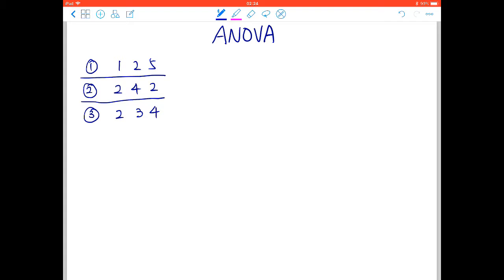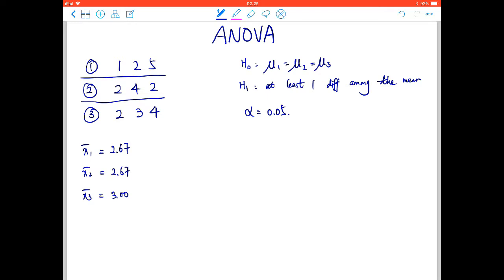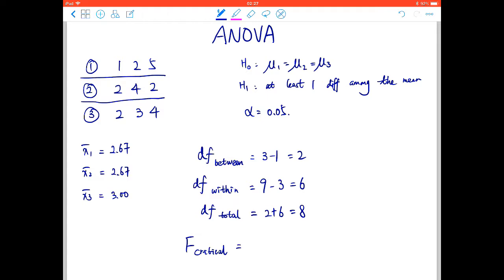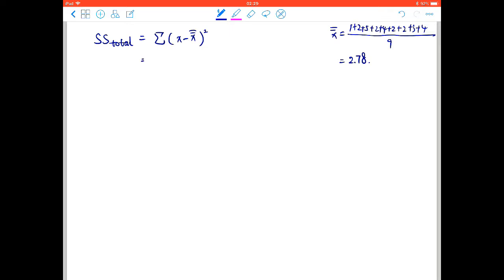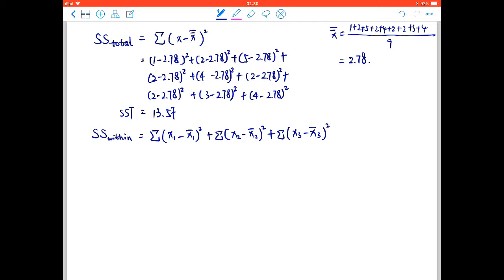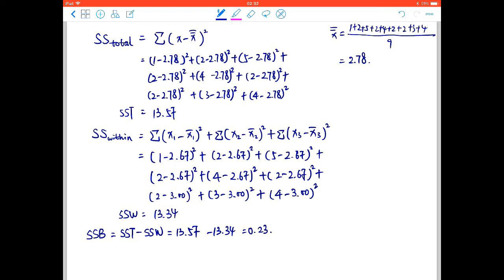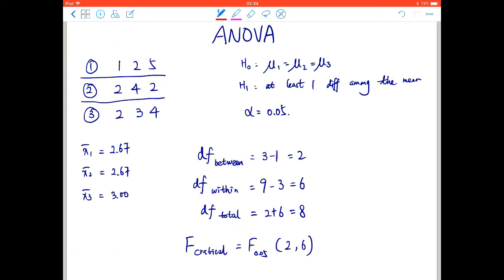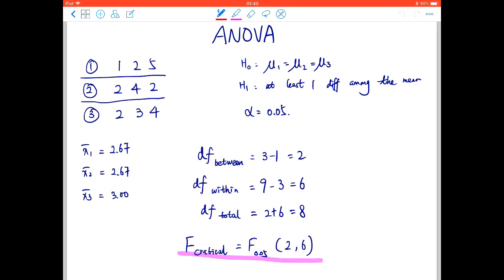EdUHK Anova case study 1